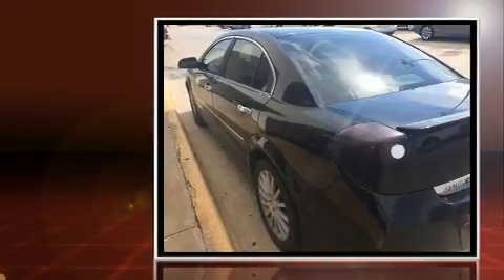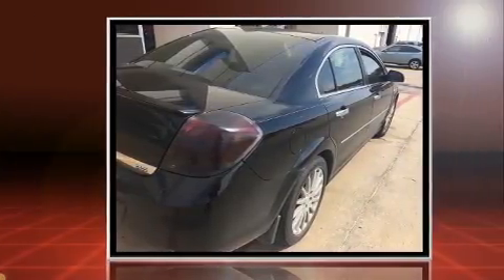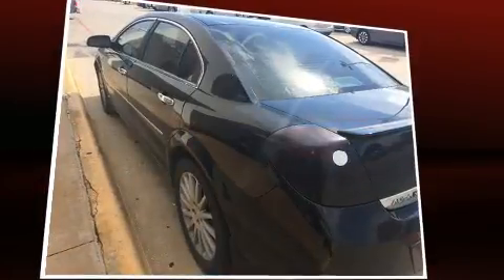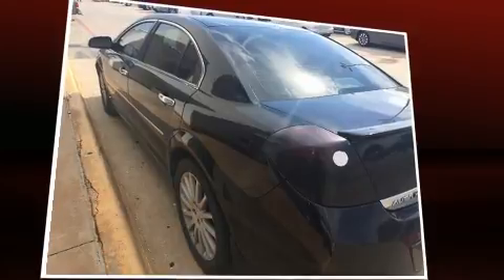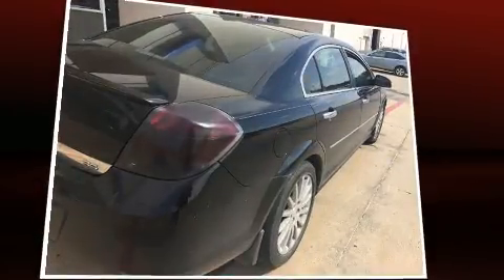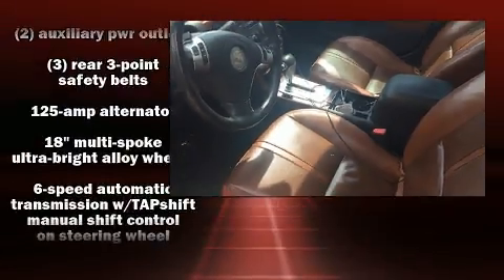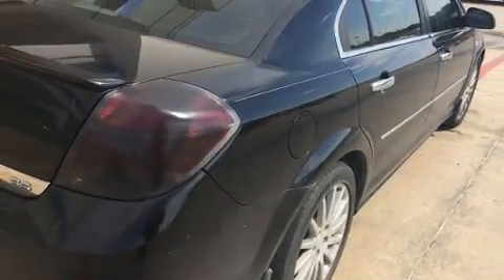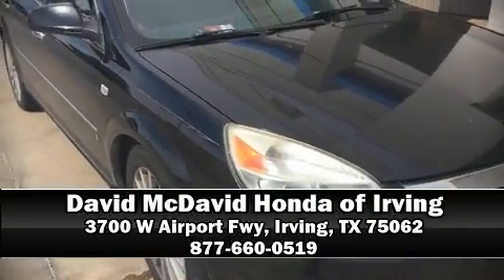2007 Saturn Aura XR in Irving, TX 75062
Outstanding design defines the 2007 Saturn Aura. This 4 door, 5 passenger sedan provides exceptional value! Smooth gearshifts are achieved thanks to the refined 6 cylinder engine, and for added security, dynamic Stability Control supplements the drivetrain. Top features include heated front seats, front and rear reading lights, a tachometer, speed sensitive wipers, an outside temperature display, fully automatic headlights, heated door mirrors, and power windows. You and your passengers will enjoy the stereo system, which includes a CD player with MP3 capability, rear mounted audio controls, steering wheel mounted audio controls, and 8 speakers, providing excellent sound throughout the cabin. Passenger security is always assured thanks to various safety features, such as: head curtain airbags, front SIDE impact airbags, traction control, a panic alarm, an emergency communication system, and 4 wheel disc brakes with ABS. This car was designed with safety in mind, allowing you to drive with even greater assurance. Our knowledgeable sales staff is available to answer any questions that you might have. They'll work with you to find the right vehicle at a price you can afford. We are here to help you.